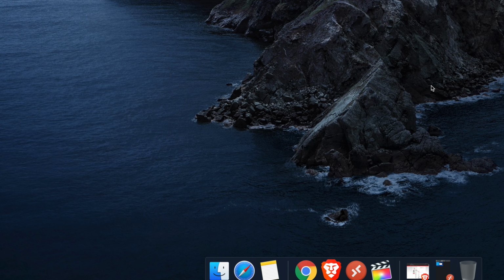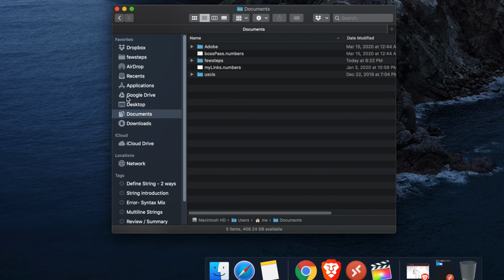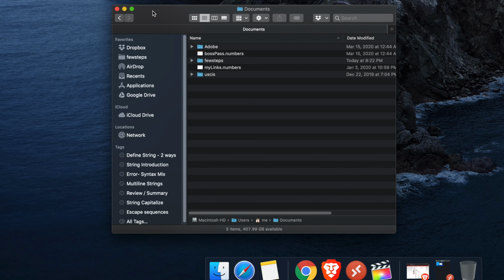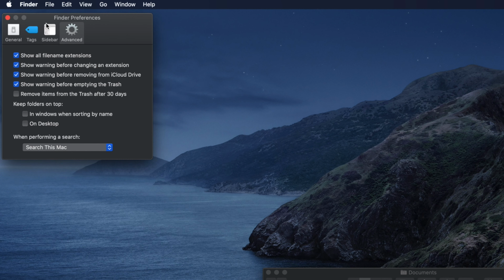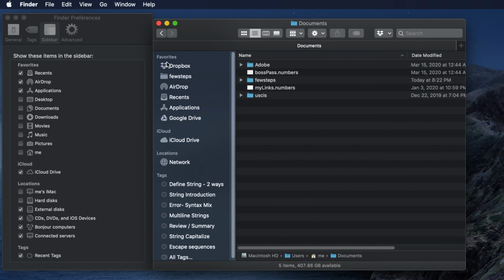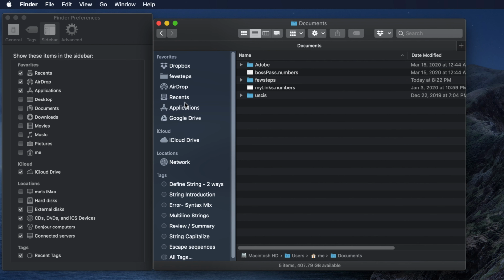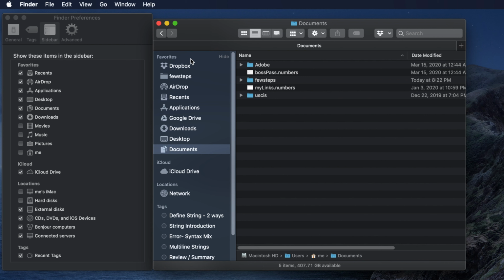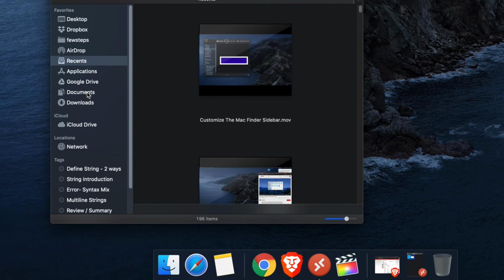How to Restore Missing Finder Sidebar Items on Mac OS X Catalina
This video explains How to Restore Missing Finder Sidebar items on Mac OS X Catalina